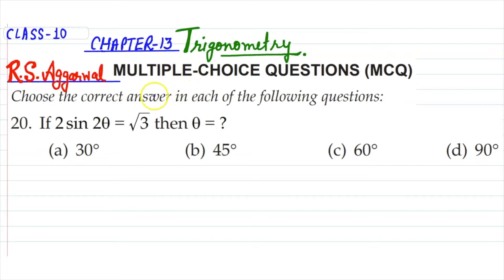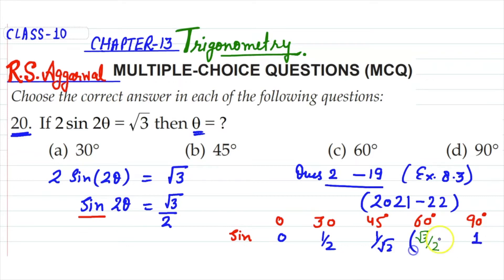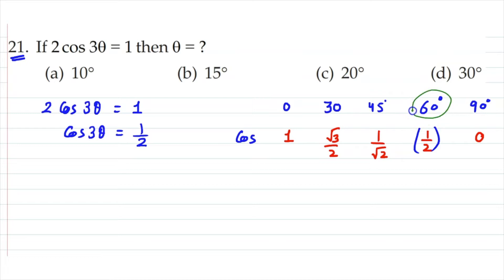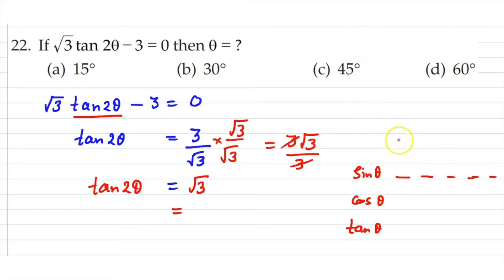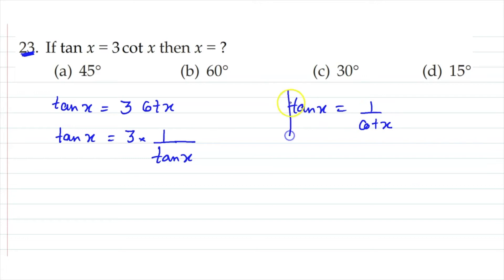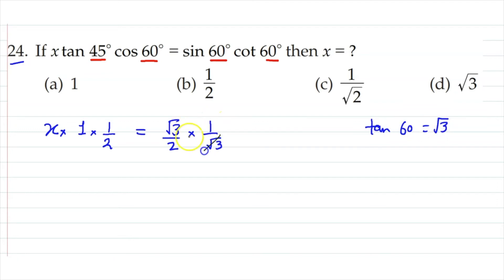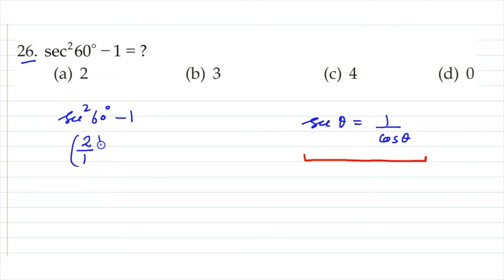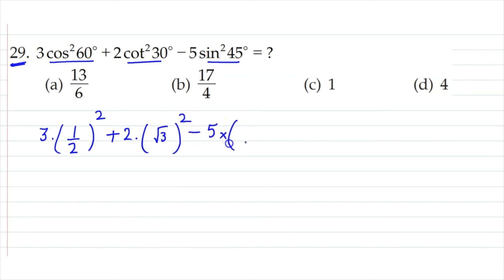Class 10 | Chapter 13 | MCQ Questions 20 to 30 | RS Aggarwal | Ep 1 | Trigonometry | Maths Its Easy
In this video, you will find the explanation of multiple-choice questions 20 to 30 from Chapter 13 "Trigonometry" of Class 10th. These questions are taken from the very famous book "RS Aggarwal".

Mathematics is not about numbers, equations, computations, or algorithms; it is about understanding. If you get confused, scared or frustrated when it comes to solving math problems, then this is the channel for you! I have the solutions to your (math) problems! Start learning with us to realise - Maths? It's easy!